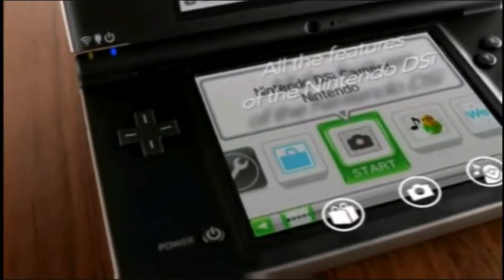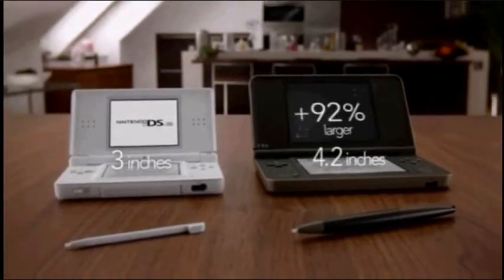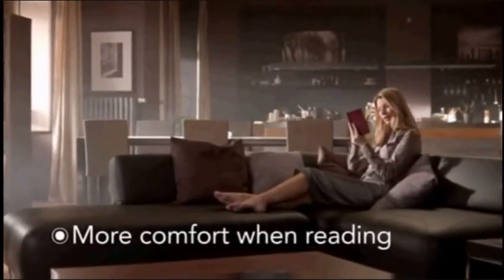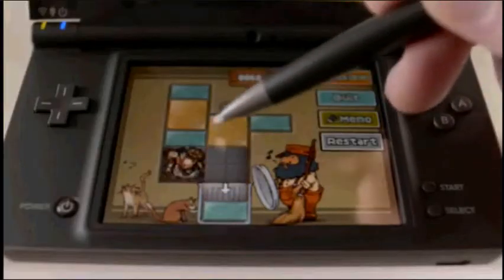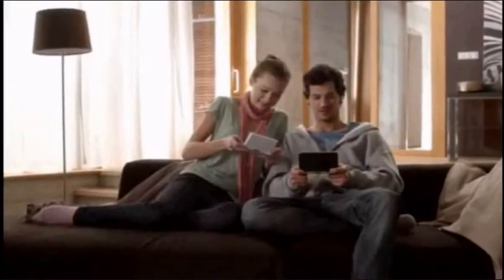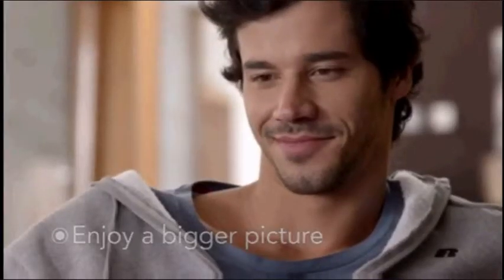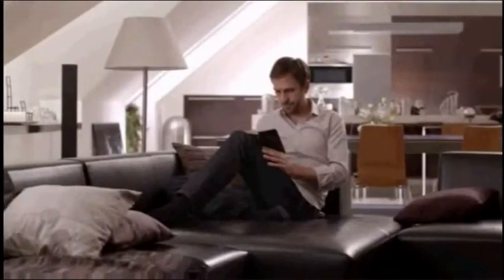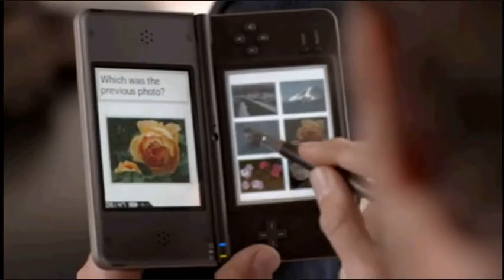Nintendo DSi XL English Trailer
4 VIDEOS IN ONE DAY? O_O

Anyway, here is the European trailer for the Nintendo DSi XL, which will be released March 4.

No, this is not the American Trailer, so we will have to wait and find out the US Date... =(